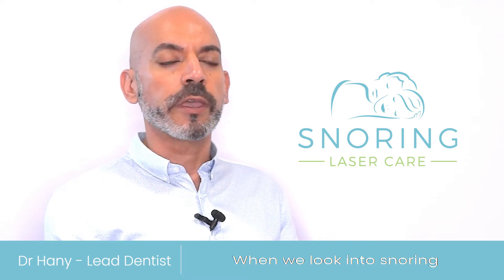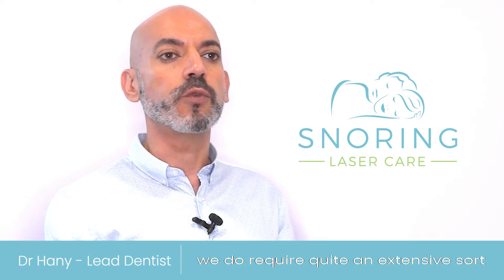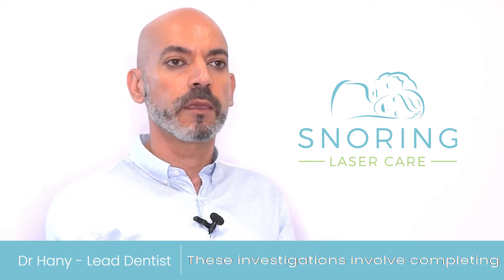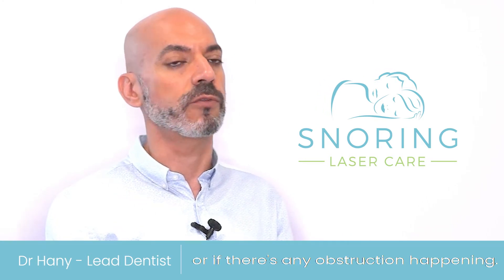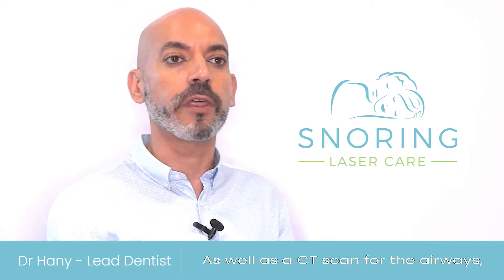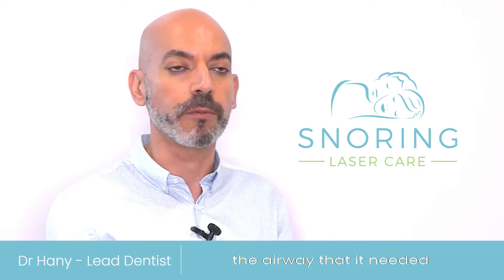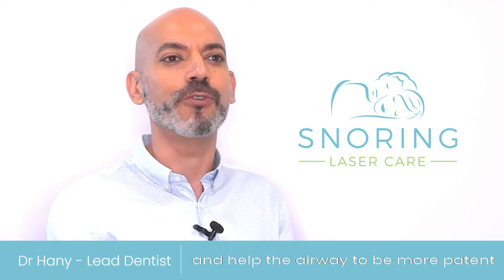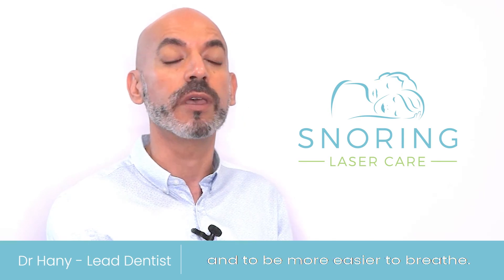How do we identify the main reason for Snoring?